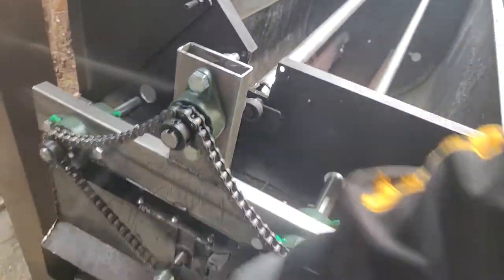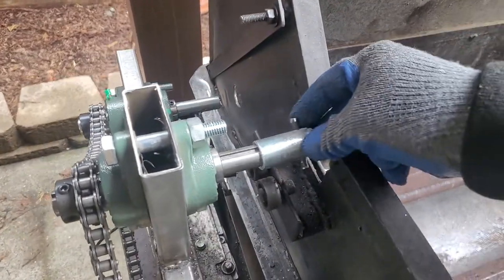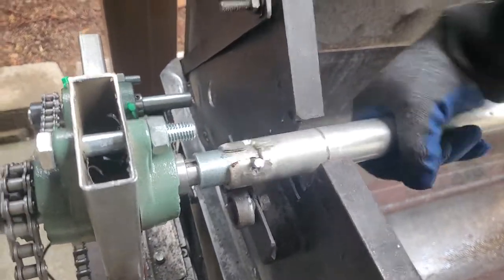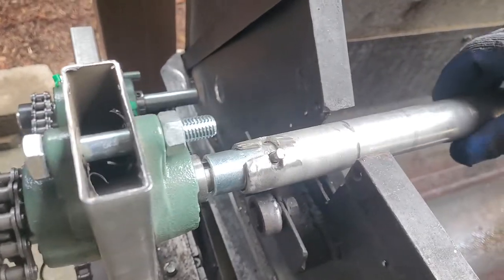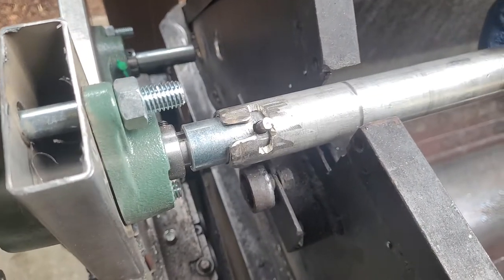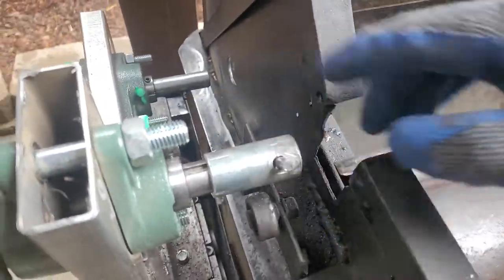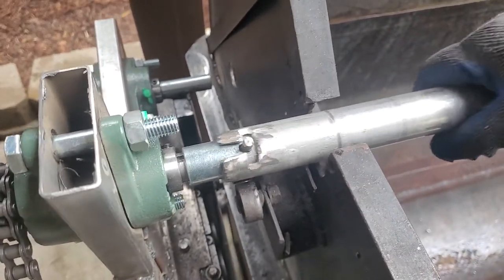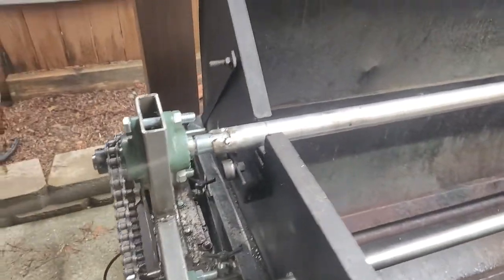Quick Connect for Spit Rod (Pig roaster Machine)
this is how you design
for your pig roasting machine
spitrod qyick connect
easy IN/OUT